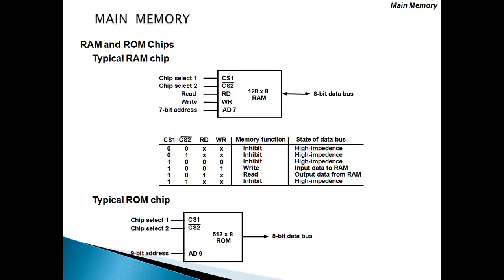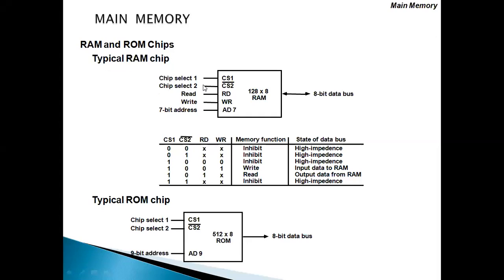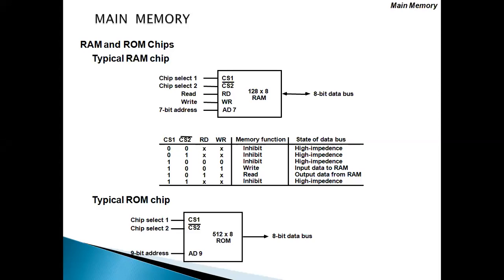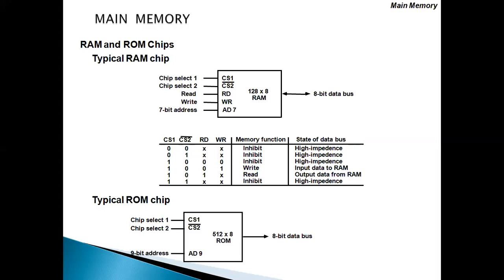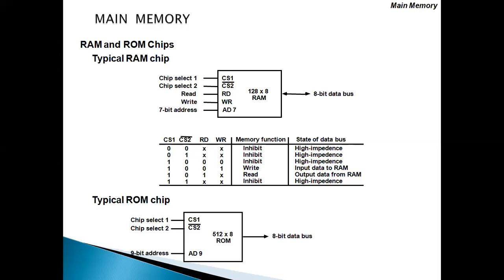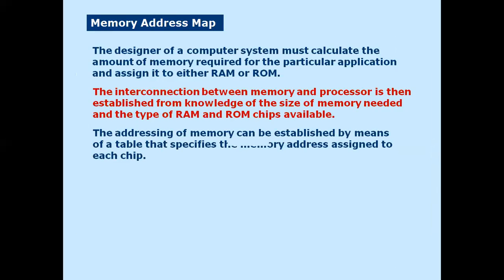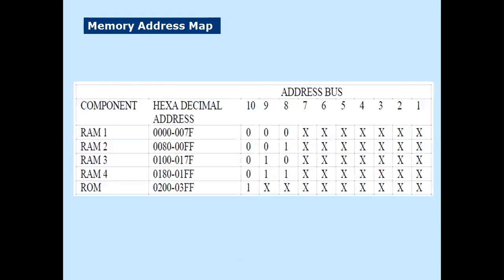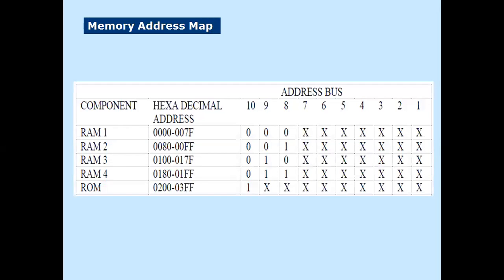Memory types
This video demonstrates the RAM and ROM organizations